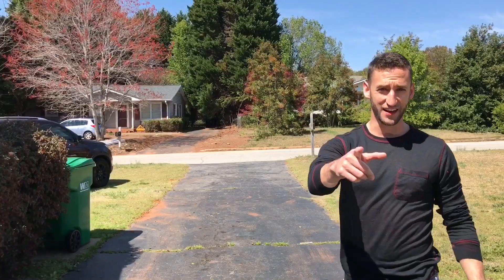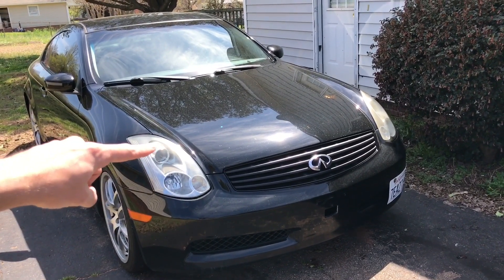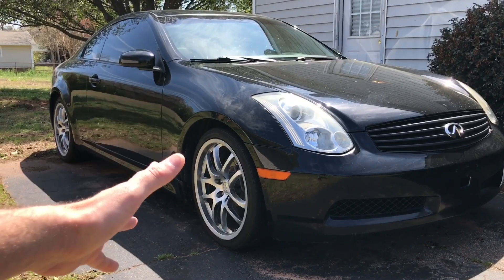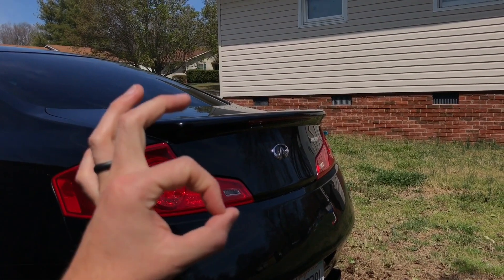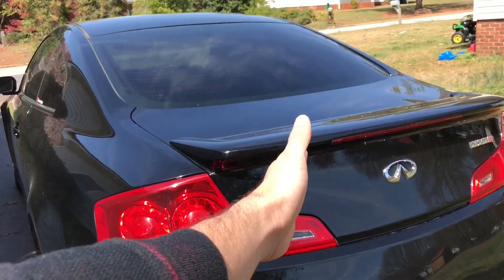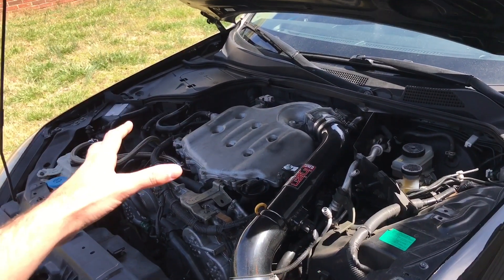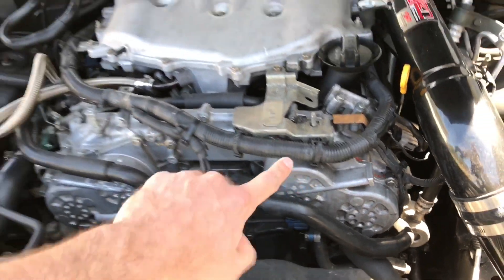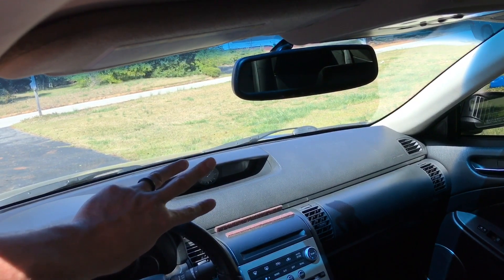2003-2007 G35 Differences - Break Down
*** One big thing I missed, Revup also comes on the 05 6MT ***
        Thanks to the comments for correcting me in that.
      Check the comments for a few other things I missed

I'm going over all of the years the G35 was made and the differences between the years. In this video I show you how to spot the differences between the years and models without touching the car!